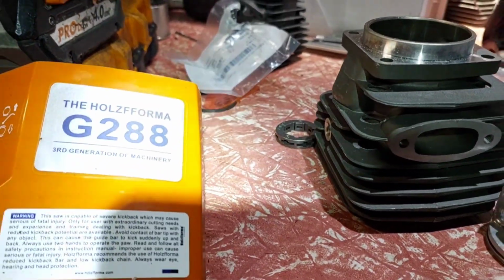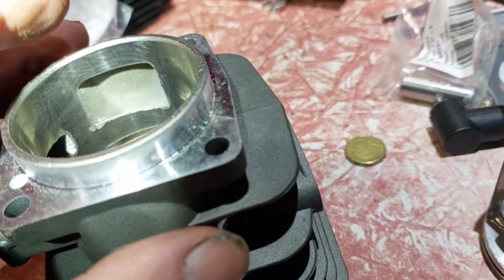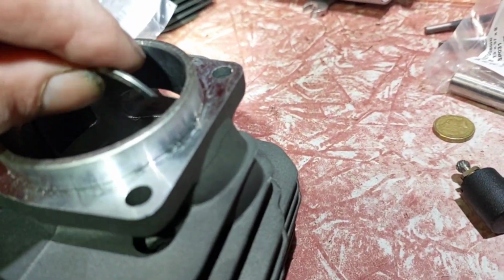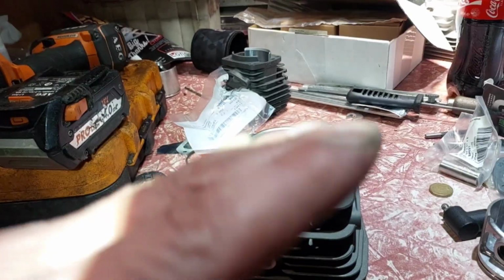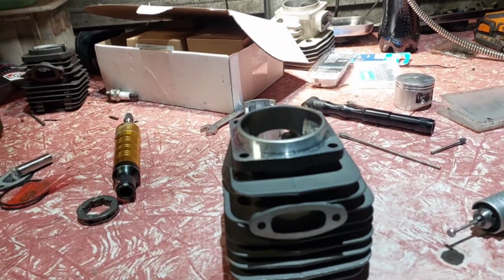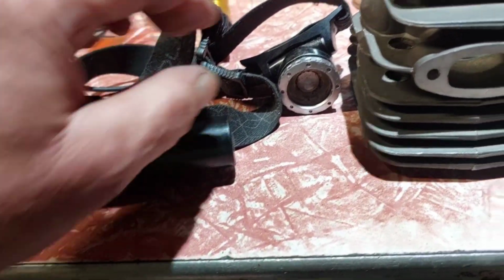Harold G288 chainsaw gets boost ports for his hot rod chainsaw